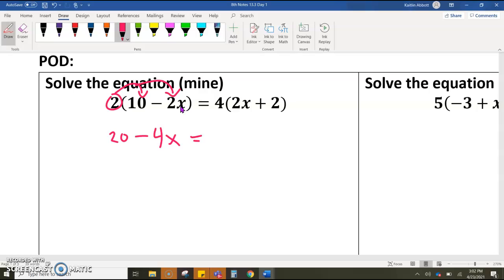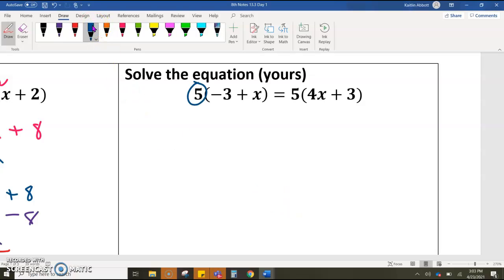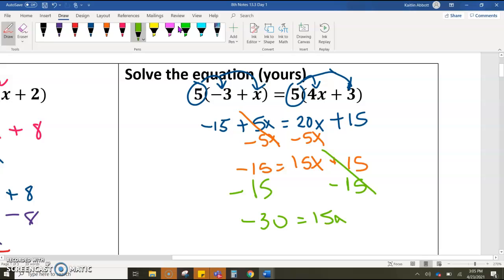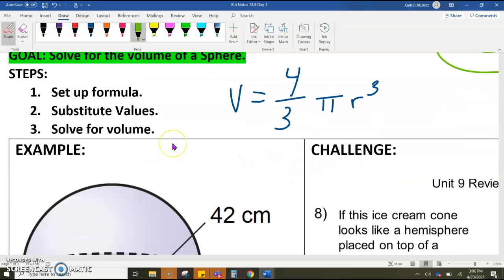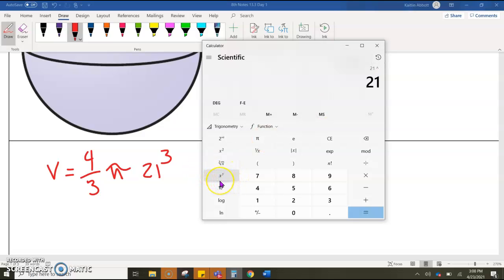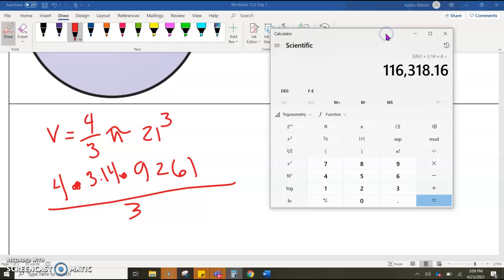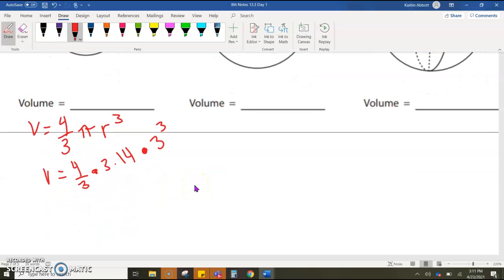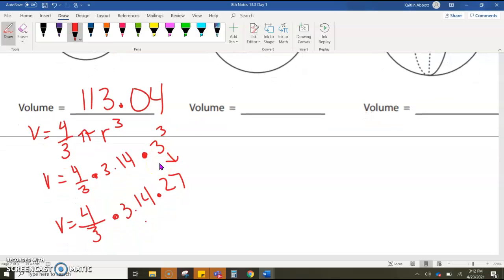13.3 Day 1 Examples